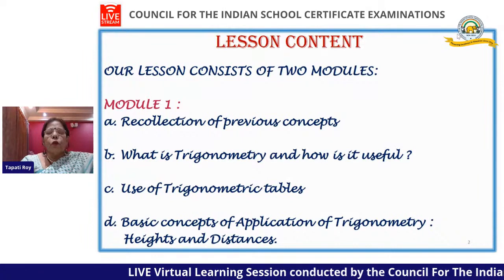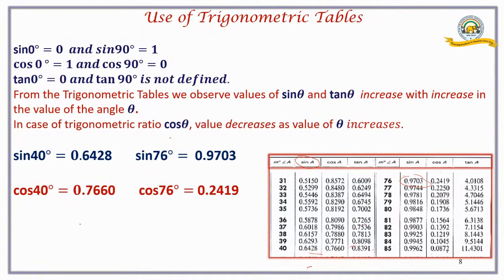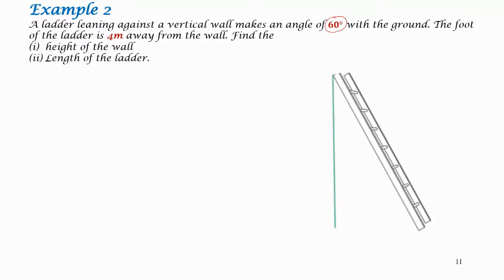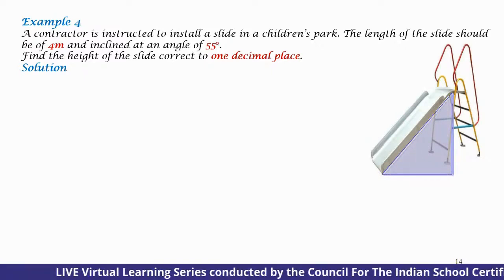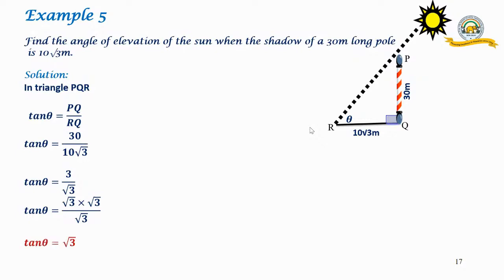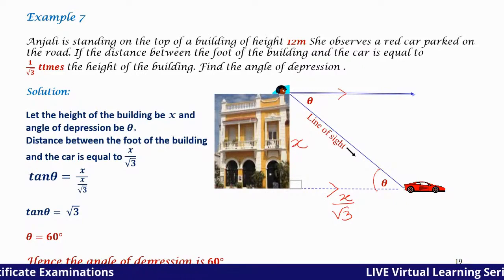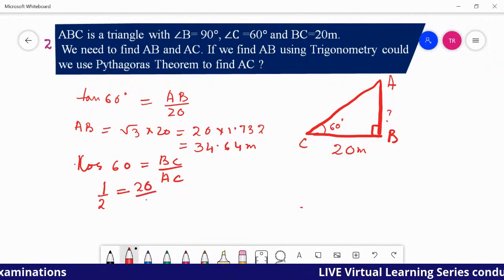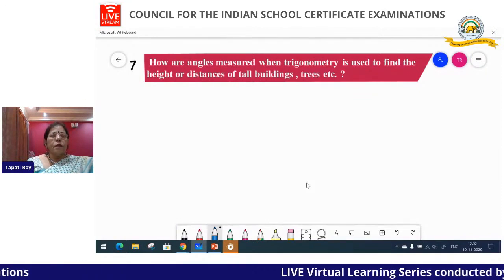CLASS 10 , COUNCIL , MATHEMATICS , Trigonometry Heights & Distances , PART 1